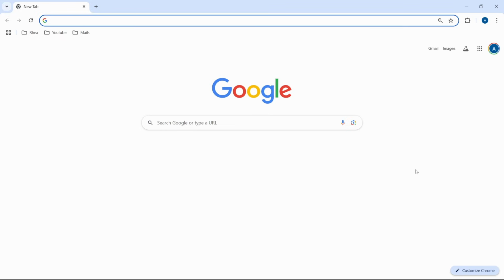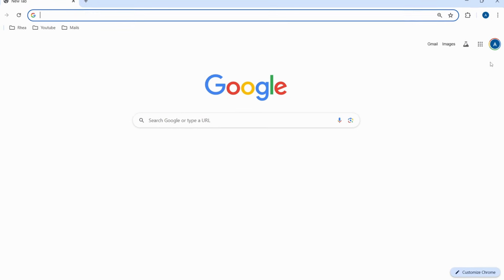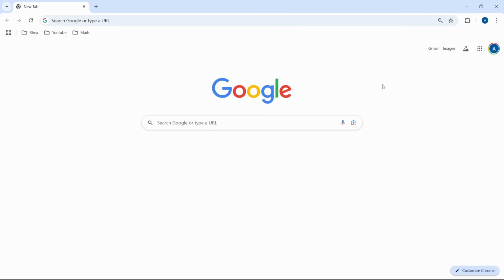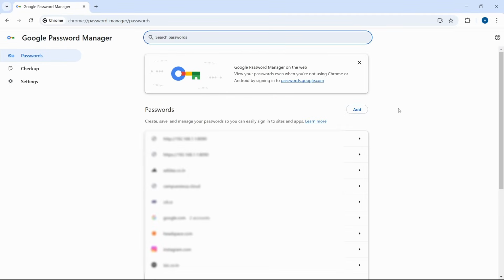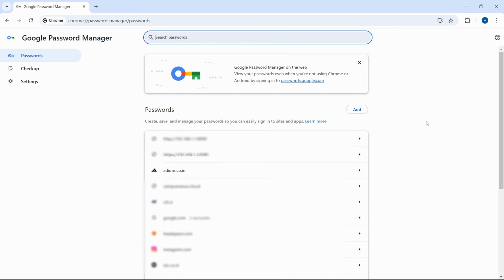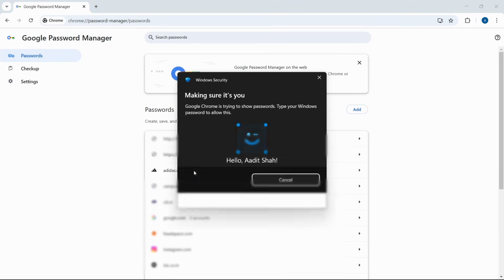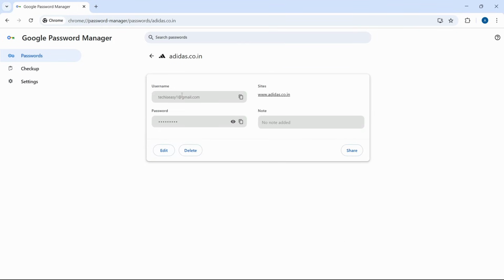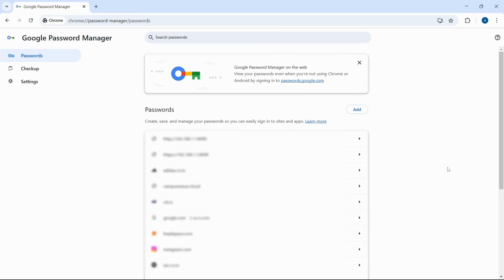How To View Saved Passwords in Google Chrome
Here is How To View Saved Passwords in Google Chrome

In this tutorial, I’ll show you how to view saved passwords in Google Chrome using the built-in Google Password Manager.
With this feature, you can easily access all your stored login credentials, manage them, and even add, delete, or edit passwords as needed.

✨ What You’ll Learn in This Video:
How to check which Google account’s passwords are saved in Chrome
Access Google Password Manager from Chrome settings
View, edit, delete, or share saved passwords
Manage usernames and login details for different sites

This is a quick and safe way to find your saved passwords without relying on third-party apps. Works on both Windows and Mac!